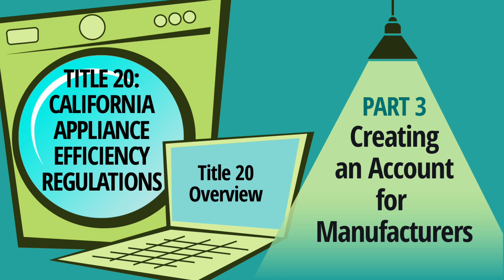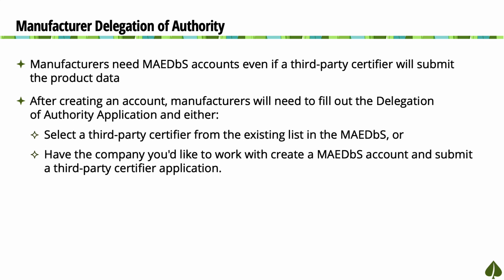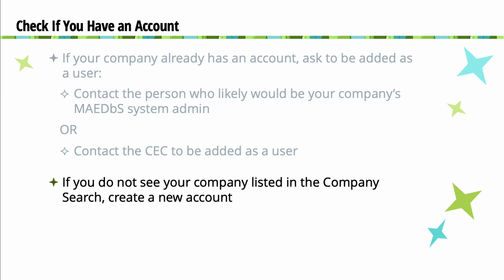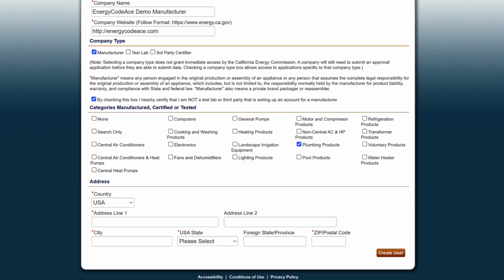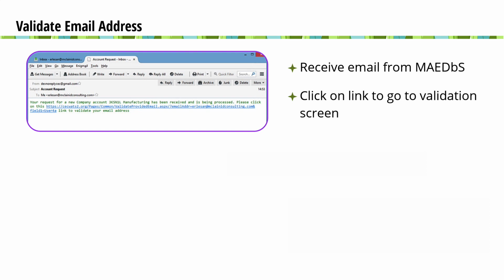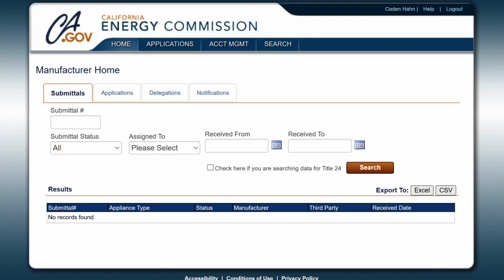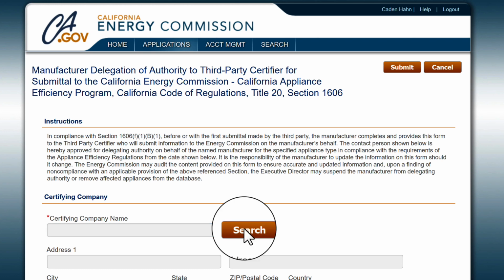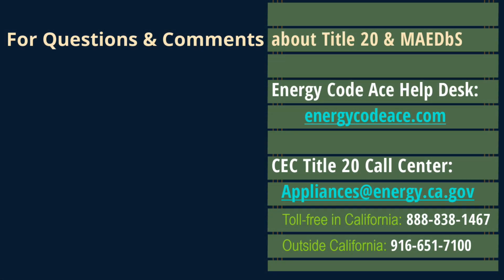Part 3: Creating an Account for Manufacturers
Parts 3 through 7 of the eight-part series provide guidance on how to perform specific tasks associated with setting up an account in MAEDbS, certifying products, and managing account data.

Part 3 focuses specifically on how a manufacturer can:
* Figure out if the company already has a MAEDbS account
* Enable others in the company use the account
* Optionally submit a Delegation of Authority Application so other companies can perform key tasks on behalf of the manufacturer.